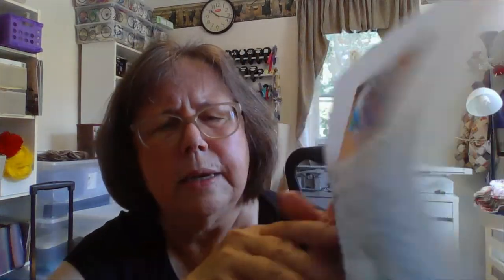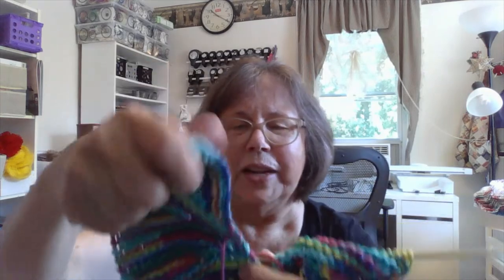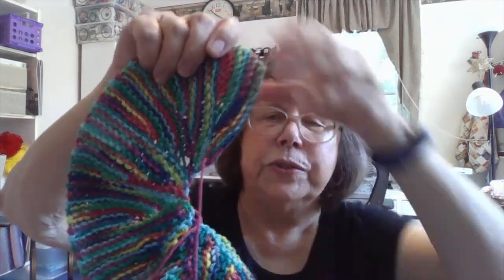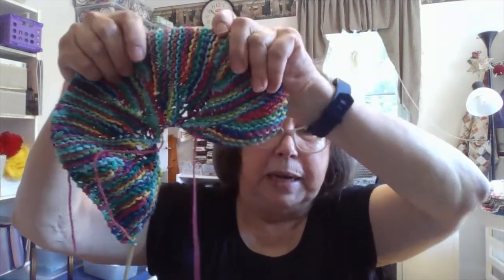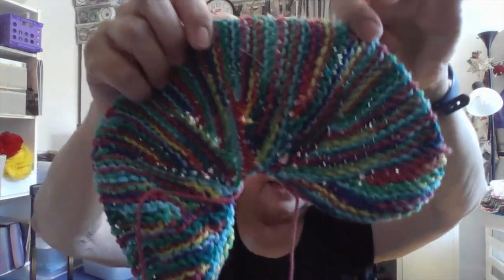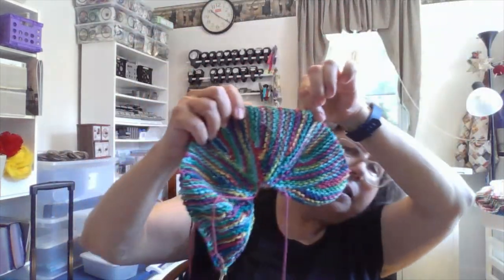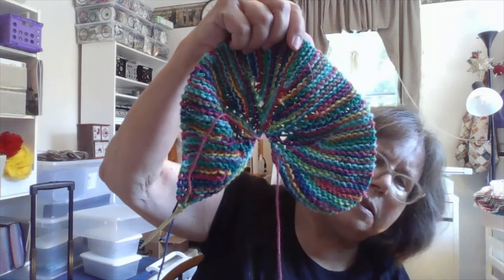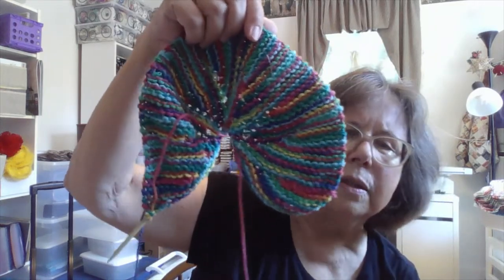52 Weeks of Dishcloths Week 30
Links to the YouTube Videos for Crazy Eights